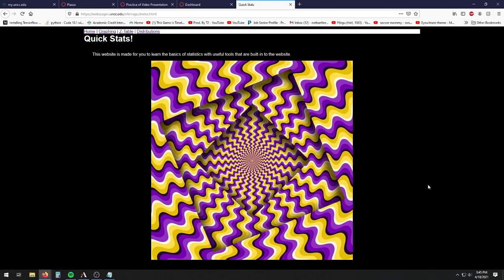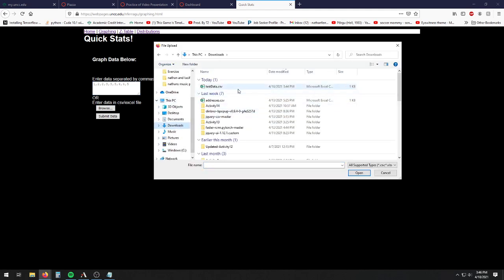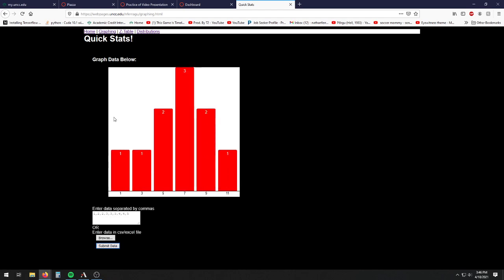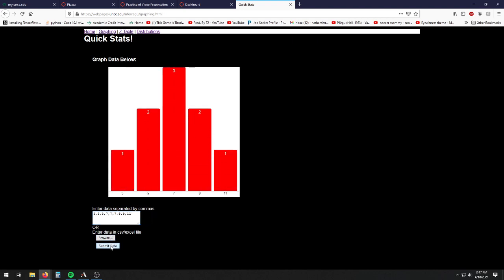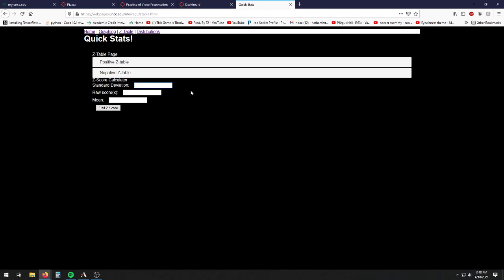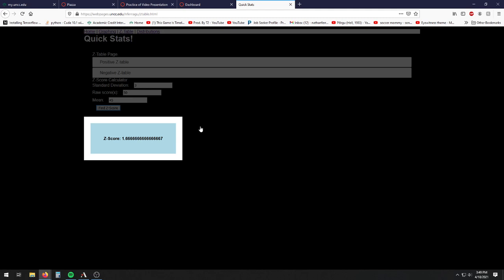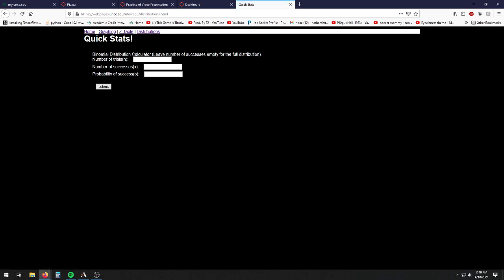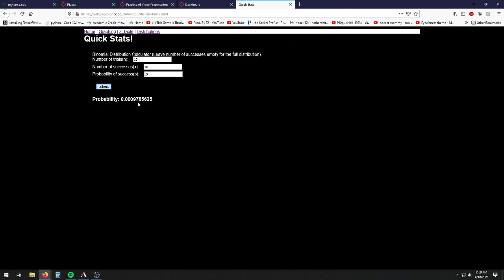Quick Stats Practice Presentation